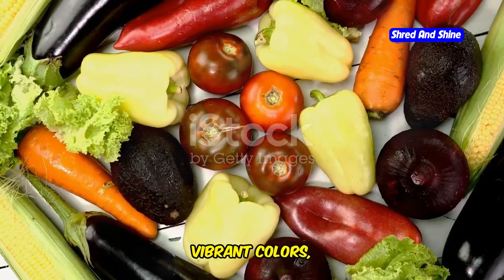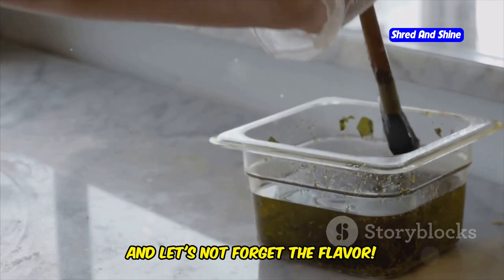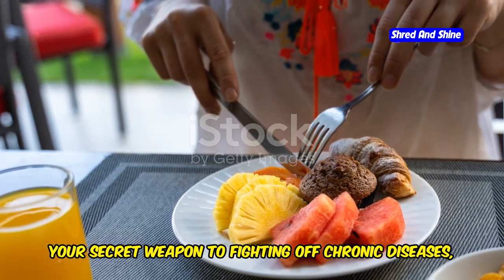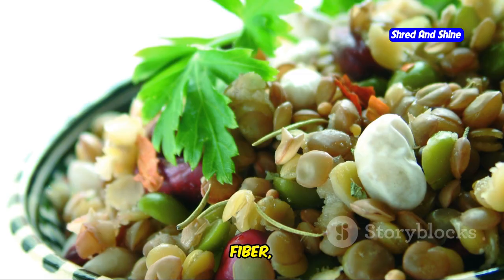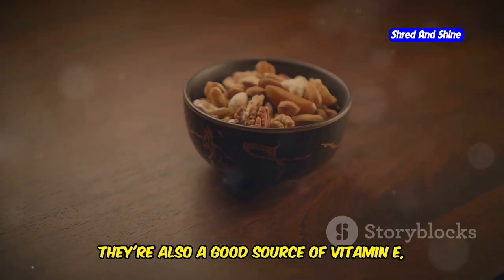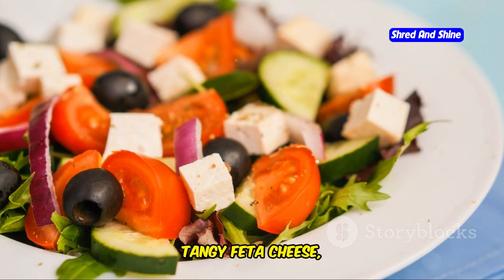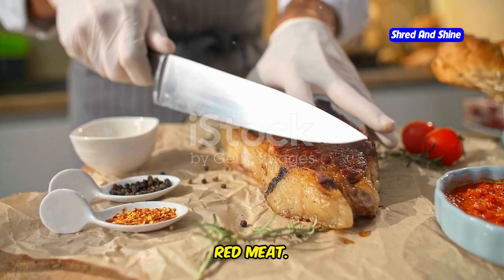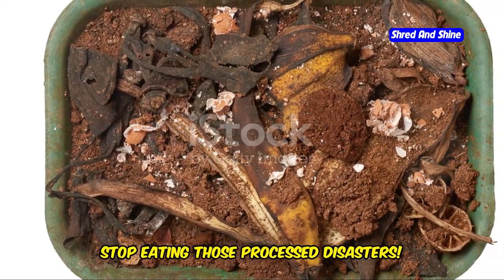What are the 9 components of the Mediterranean diet?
Are you curious about what the 9 components of the Mediterranean diet are and how this healthy lifestyle can transform your health? In this video, we’ll break down the essential elements of the Mediterranean diet, which is renowned for promoting heart health, cardiovascular health, and weight loss. Whether you're a beginner or looking for more advanced tips, you'll discover the importance of olive oil, whole grains, fruits and vegetables, and other key foods that make up this heart-healthy diet.

We’ll also explain how to incorporate these Mediterranean diet meal plans into your daily routine, showing you easy and delicious recipes for a healthier lifestyle. Watch to learn more about the benefits of this diet, including why it’s so effective for healthy eating and how it can help you on your journey toward nutrition and heart health. If you're ready to start your journey and want a simple guide on how to start the Mediterranean diet, this video is perfect for you!

Let's dive into the best way to boost your health with the power of the Mediterranean diet!

OUTLINE:
00:00:00 Welcome to the Mediterranean Table!
00:00:45 The Heart of the Mediterranean Diet
00:02:01 Fruits & Vegetables
00:03:03 Fueling Your Body the Right Way
00:04:09 Tiny Powerhouses of Flavor and Nutrition
00:05:06 Crunchy, Satisfying, and Good for Your Heart
00:06:02 Dive into Omega-3 Rich Goodness
00:06:55 Everything in Moderation, Even the Good Stuff
00:07:44 The Flavor Enhancers That Pack a Healthy Punch
00:08:39 A Sometimes Food, Not an Everyday Staple
00:09:26 Embrace the Mediterranean Lifestyle!